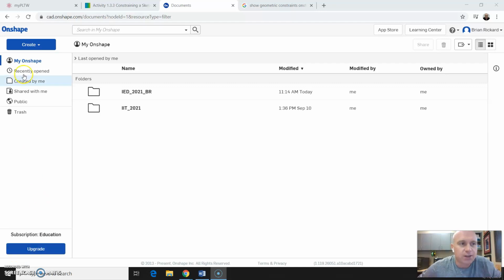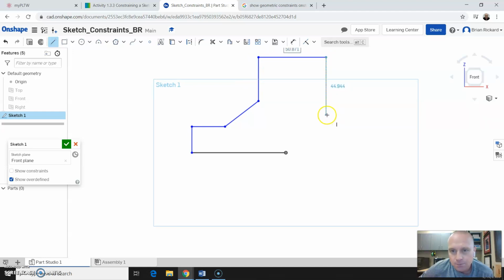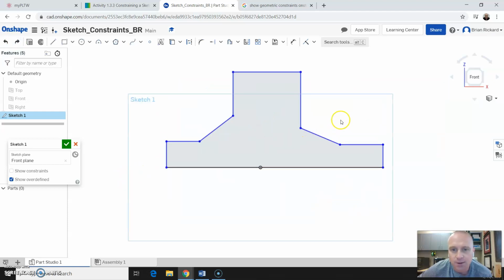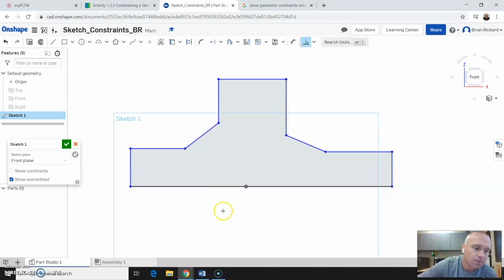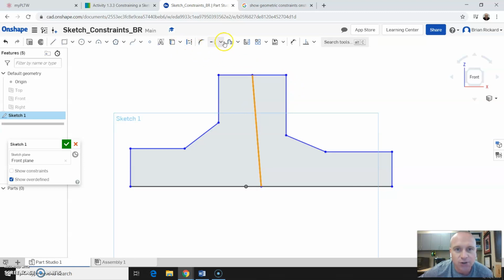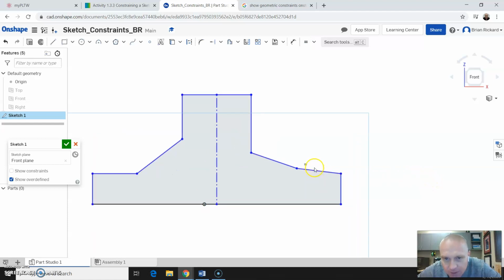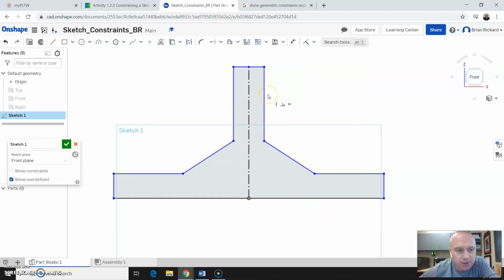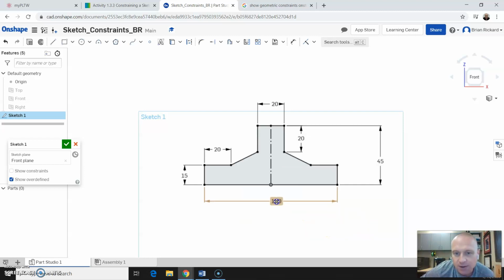Onshape | Sketch Constraints